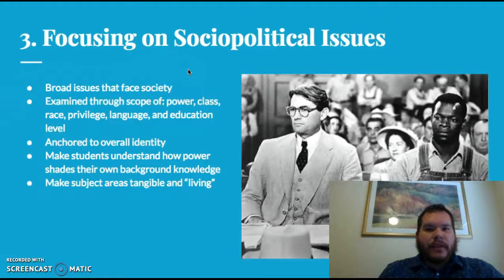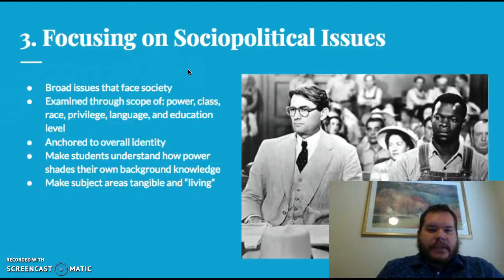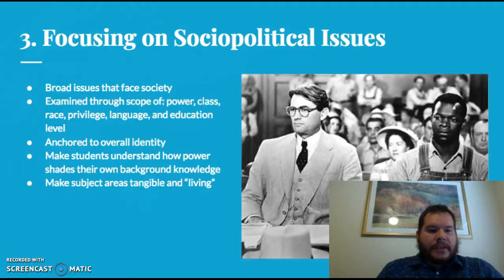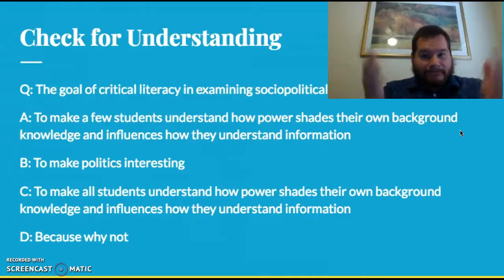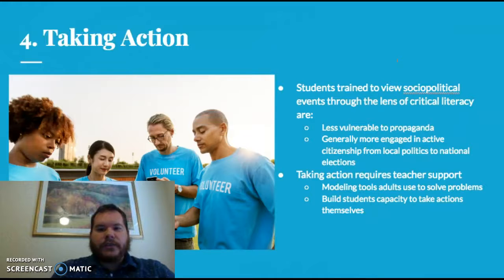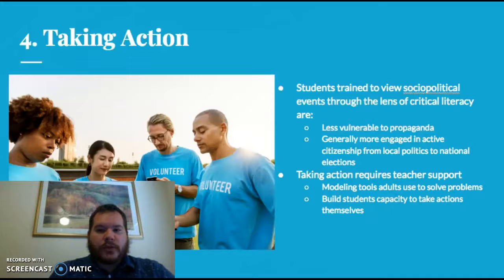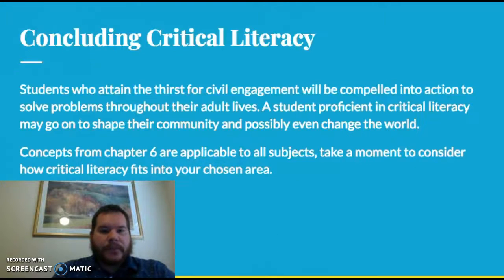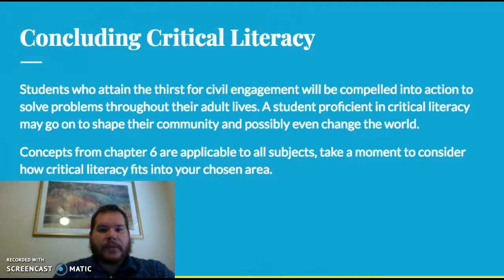Critical Literacy Presentation